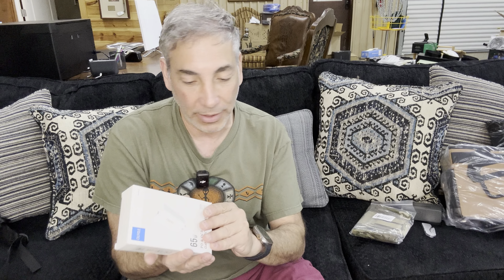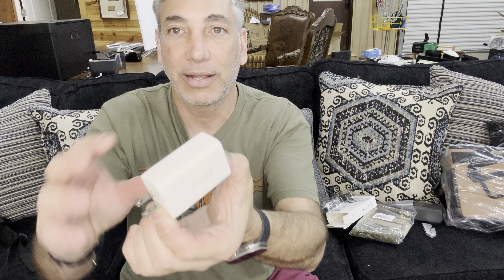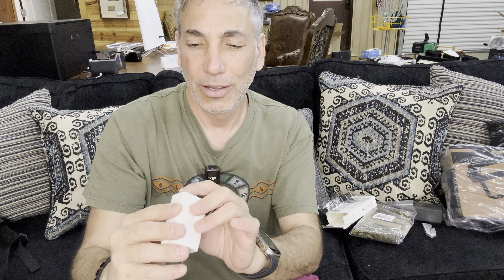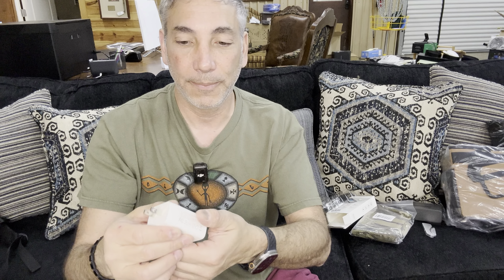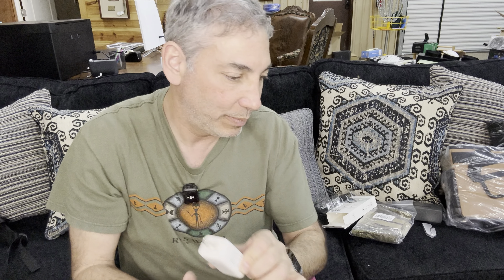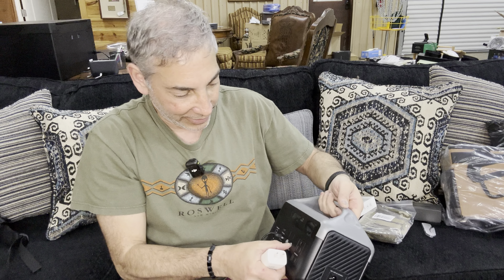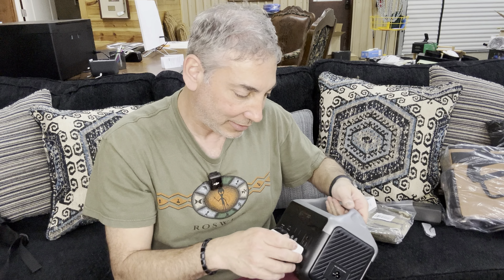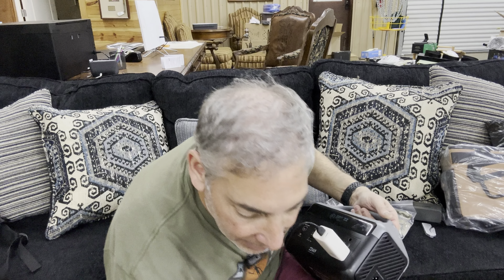65W Charging Block Review & Unboxing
From Amazon
65W Charging Block Review & Unboxing
(AD)